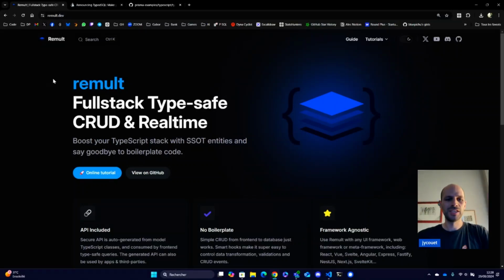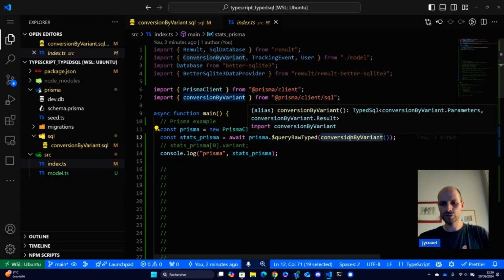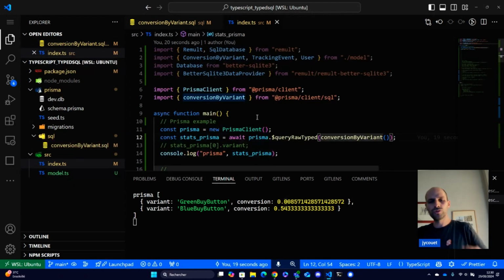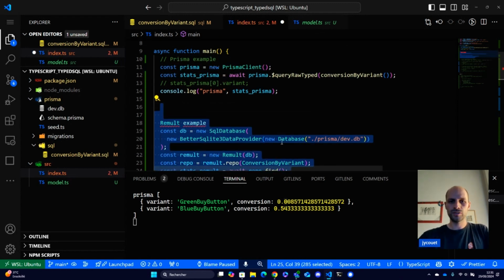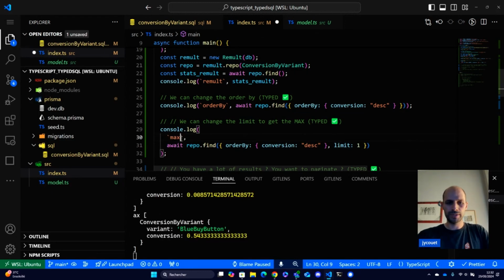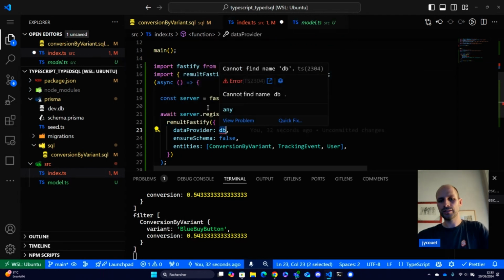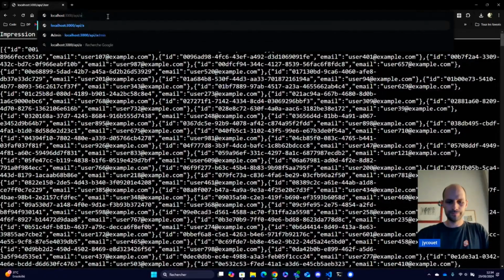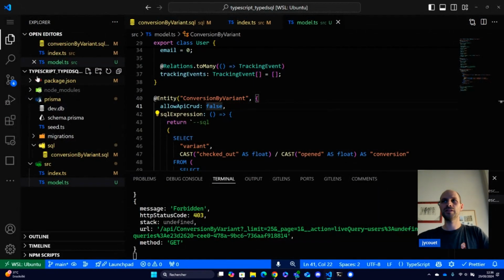Prisma TypedSQL vs Remult sqlExpression: Which is Better?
With Prisma's recent TypedSQL feature announcement, I wanted to dive deep and see how it stacks up against Remult's sqlExpression. Is Remult still the best choice for type-safe SQL queries? In this video, I explore both tools, comparing their features, ease of use, ... Whether you're a seasoned developer or just getting started with SQL, this comparison will help you make an informed decision.

TIMESTAMPS
00:00 Intro
00:22 Prisma ORM Focus
02:02 Remult ORM Focus
04:35 Remult Enabling Frontend
05:51 Remult Admin